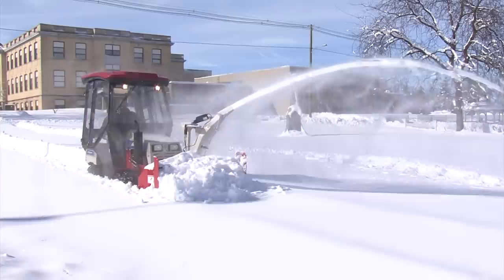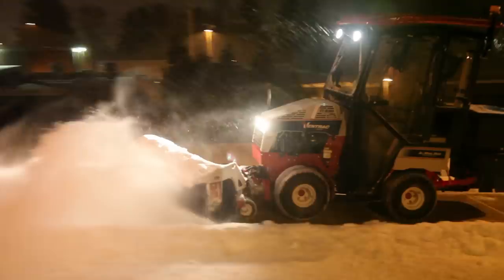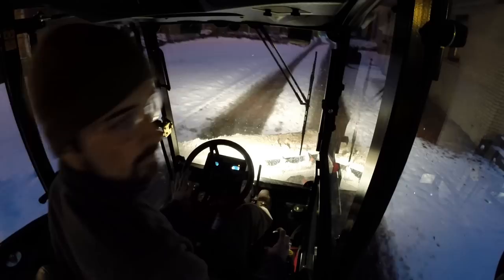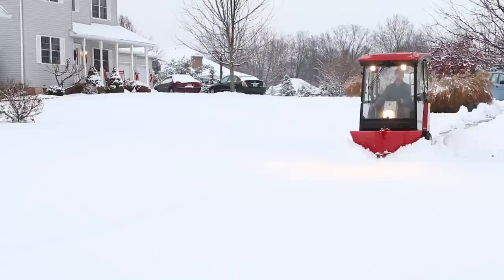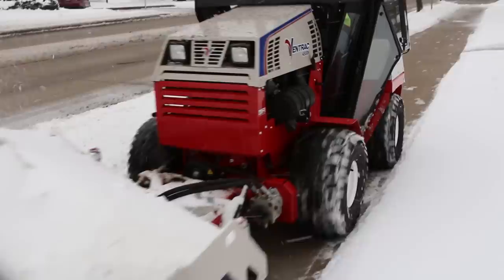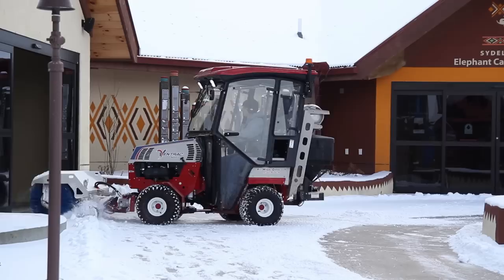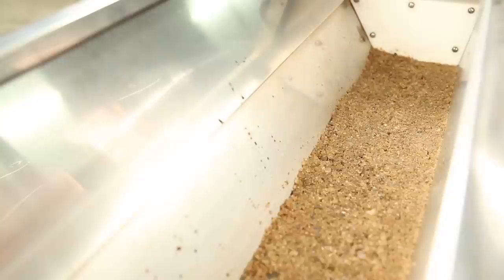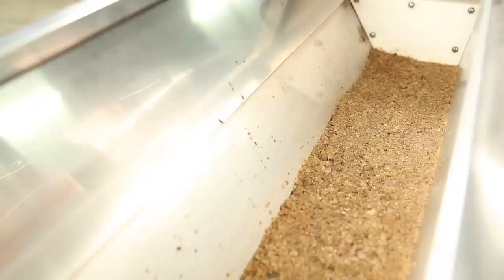Sidewalk Snow Management by Ventrac©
:: Ventrac is the industry leader for Sidewalk Snow Removal. Watch an introduction to Ventrac's snow management product lineup featuring an interview with top contractors in the industry.

Product Features in this video including:
COMPACT TRACTORS (center articulating):